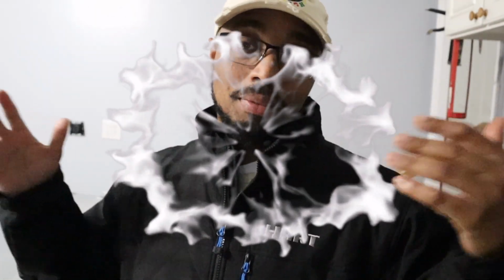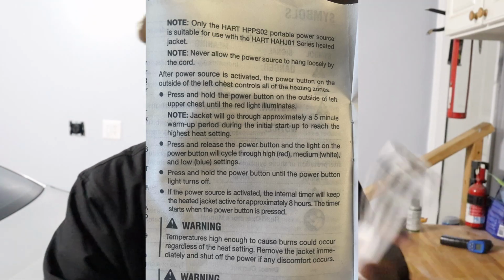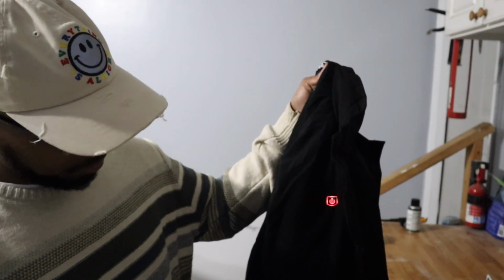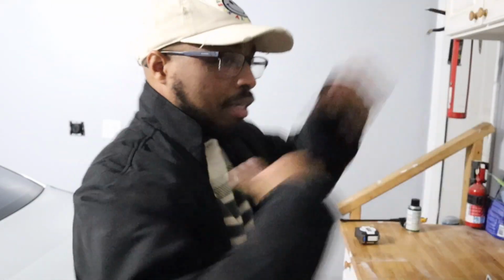HART 20-Volt Men's Heated Jacket REVISIT!